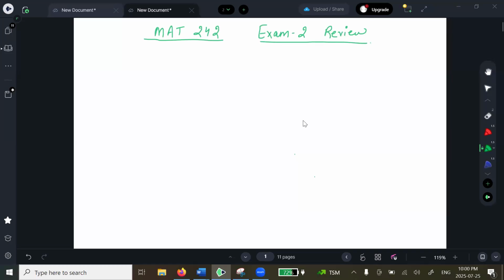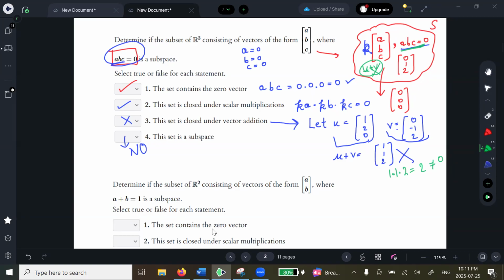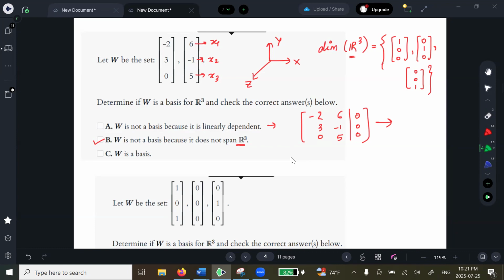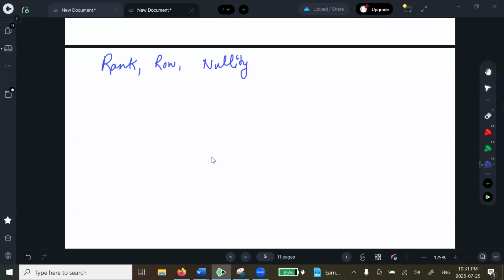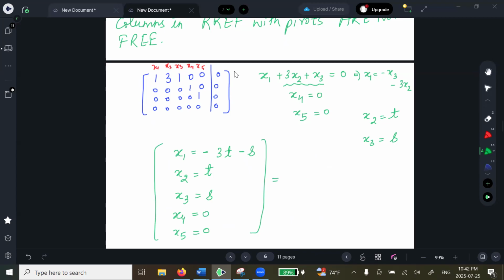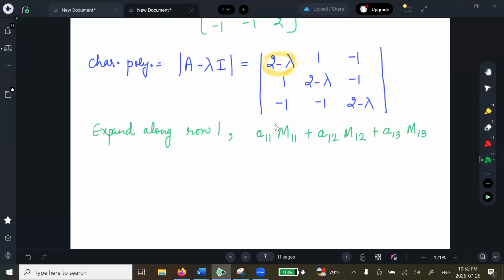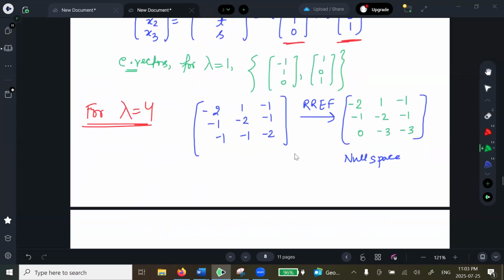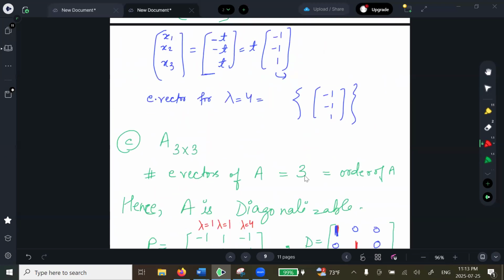MAT 242 exam 2 review Online Summer 2025